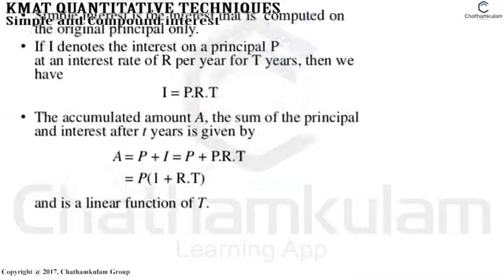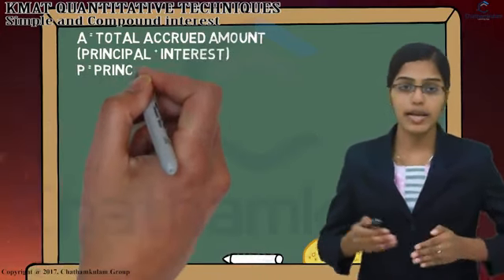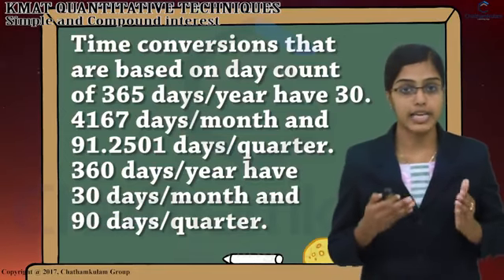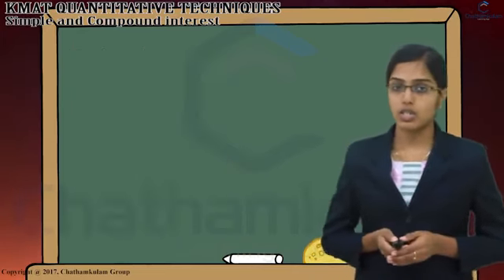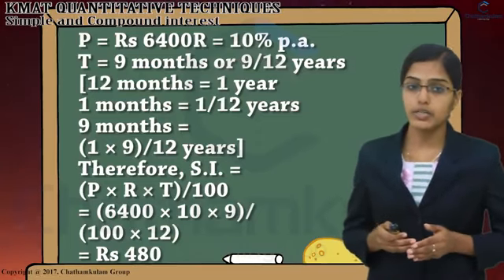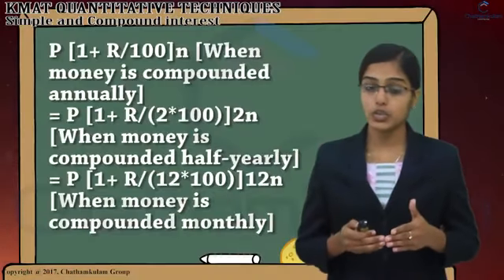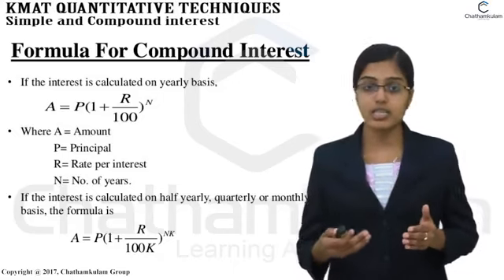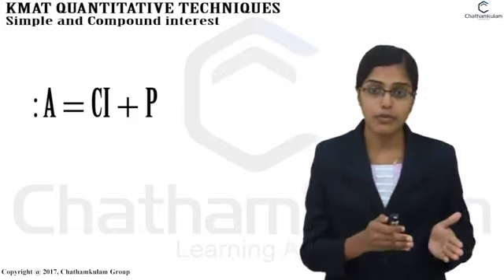KMAT - Simple & Compound interest 1